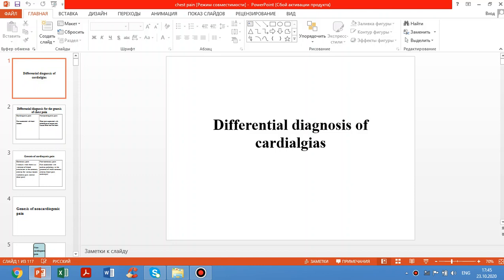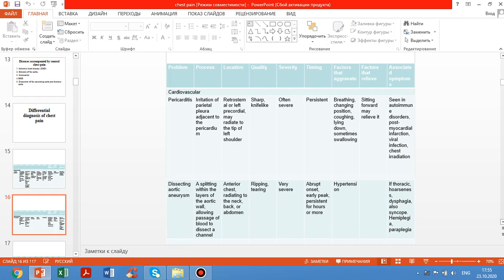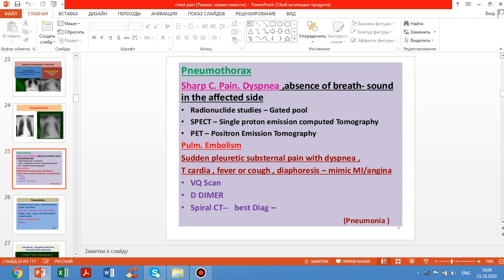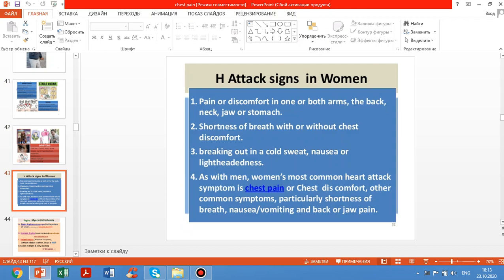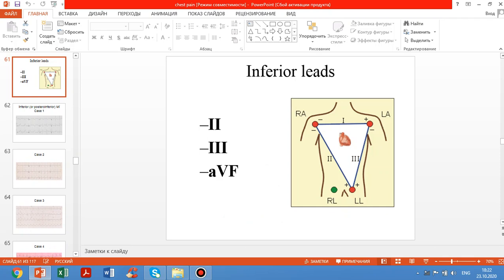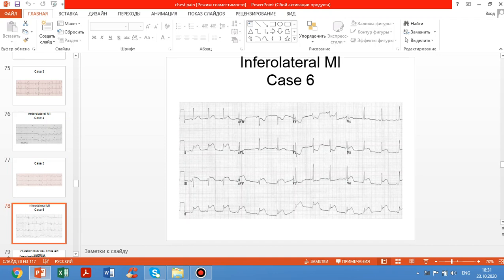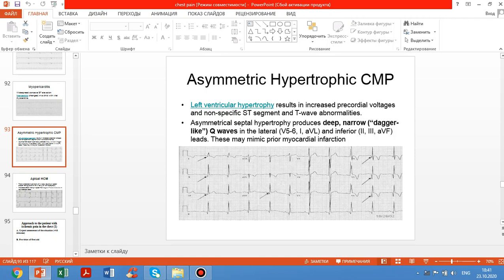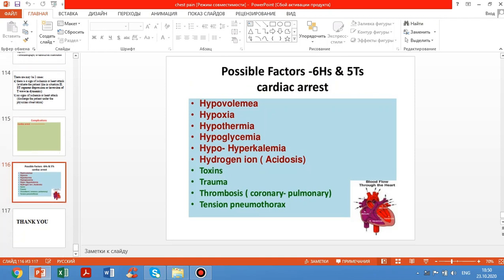Lection 2. Differential diagnosis of cardialgias.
Dos. Əmrahova L.Q.  I Daxili xəstəliklər kafedrası.